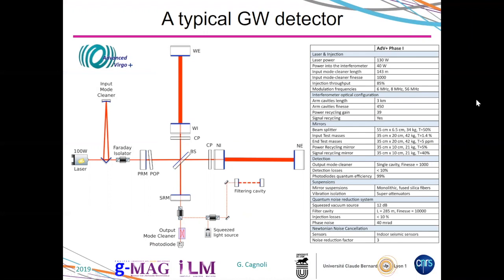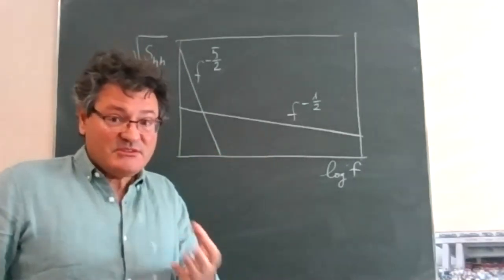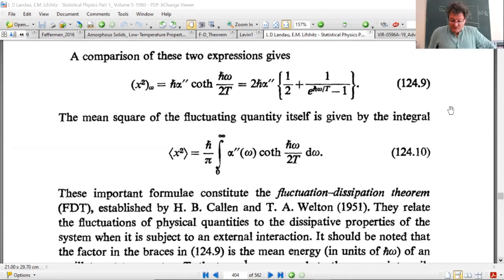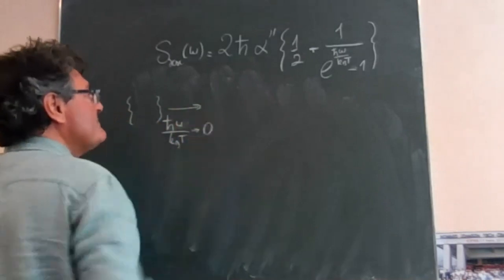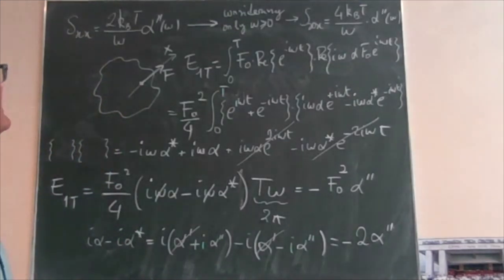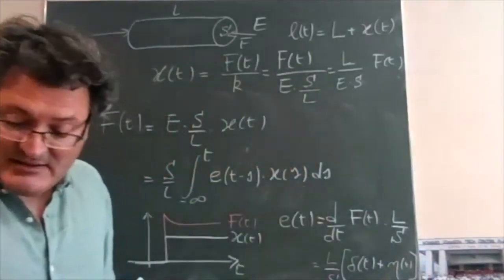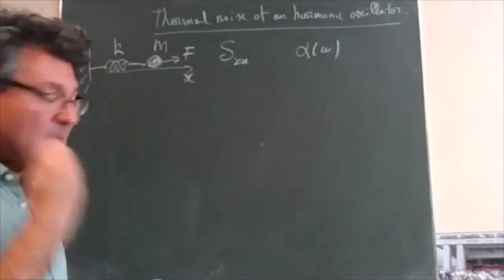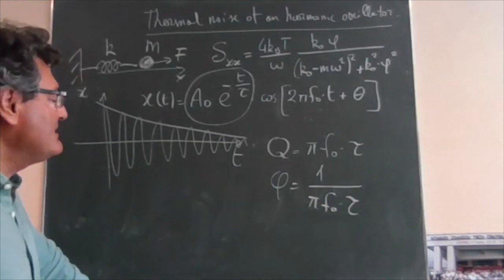Thermal noise lecture - Prof Gianpietro Cagnoli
Build-a-detector-workshop (LIGO India / Newton-Bhabha UK supported initiative)